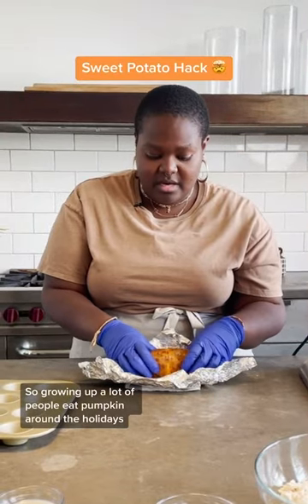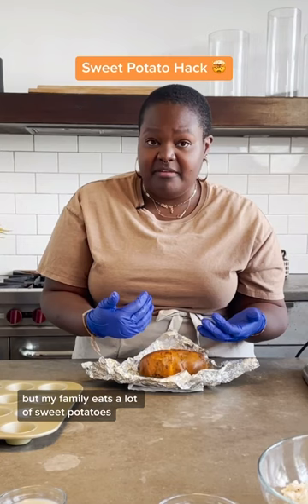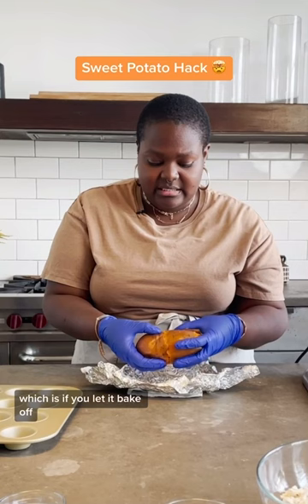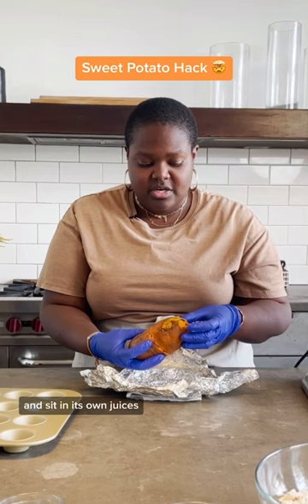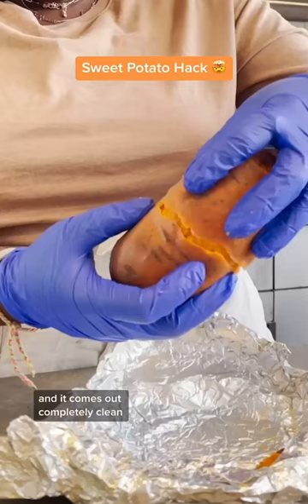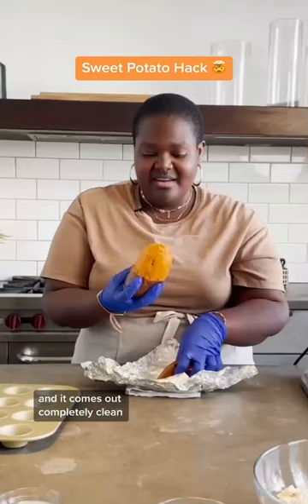Sweet Potato Peeling Hack